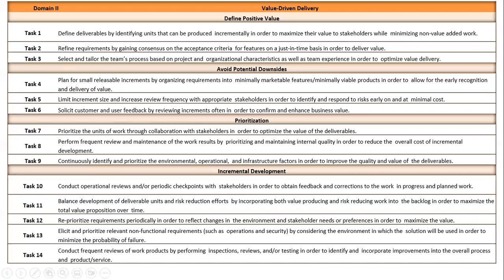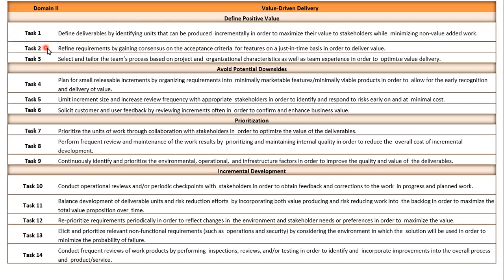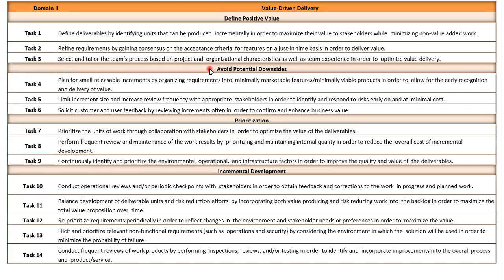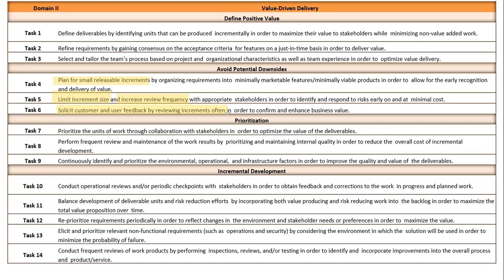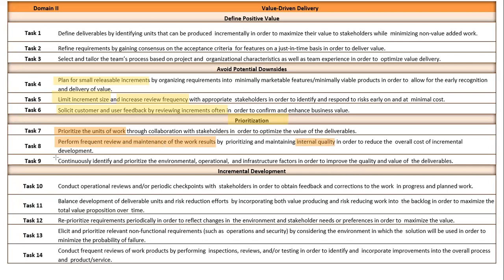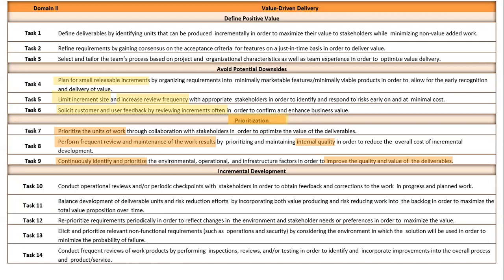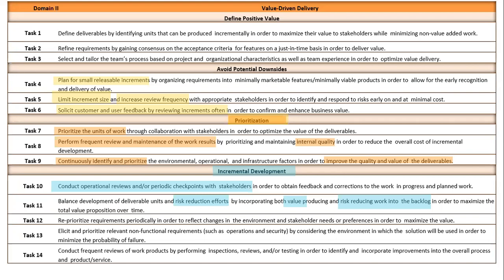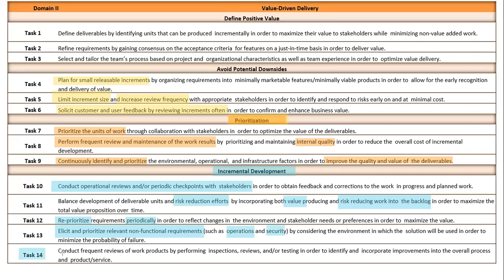Sign up for the ACP Masterclass Starting JUNE 14th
Value-Driven Delivery is a core principle of Agile development that emphasizes delivering maximum value to the client in a minimum amount of time. This approach prioritizes work based on business value, ensuring that the most valuable features are delivered first.

To understand Value-Driven Delivery, we first need to comprehend what "value" means in this context. The concept of value in Agile can mean different things depending on the stakeholders. For a customer, value could be a functional product, for a business, it could be profitability, and for an end-user, it could be usability and satisfaction.

Now, how does Value-Driven Delivery work?

1. Prioritization

At the heart of Value-Driven Delivery is the practice of prioritization. Work is ranked according to the perceived value it brings to the customer or business. The most valuable tasks are done first.

2. Incremental Delivery

In Agile development, the product is delivered in small, usable increments, with each successive version adding more functionality. This allows stakeholders to start using and benefiting from the product earlier and provides the development team with valuable feedback that can be used to improve future increments.

3. Feedback and Adaptation

Value-Driven Delivery relies on frequent feedback from stakeholders to guide the development process. The team can then adapt to changing needs and expectations, ensuring that what is being developed continues to provide the most value.

4. Reducing Waste

This approach is also about reducing waste, where waste is anything that does not bring value to the customer. By focusing on high-value work, the team can avoid spending time on low-value or unnecessary tasks.

5. Measure Value

Value-Driven Delivery also emphasizes the need to measure the value of the work being delivered. Various techniques like value stream mapping, cost of delay, and ROI calculations can be used to quantify value.

In summary, Value-Driven Delivery in Agile is about focusing on the most valuable tasks, delivering work in small, usable increments, and continuously adapting based on feedback. This approach ensures that the development process is aligned with the needs and goals of the customer, delivering maximum value in the minimum amount of time.